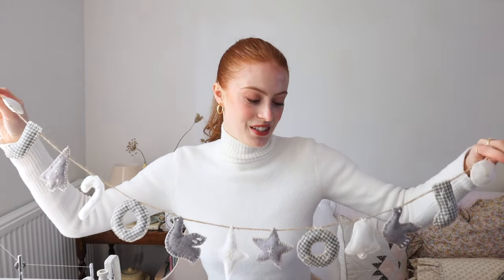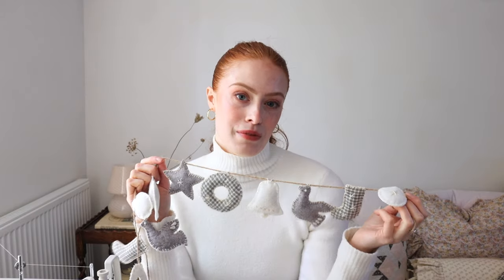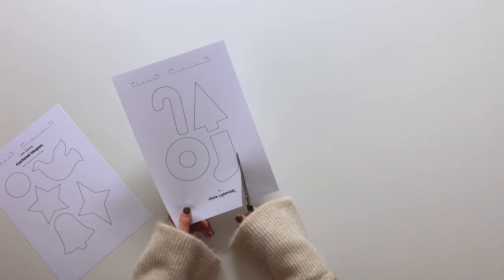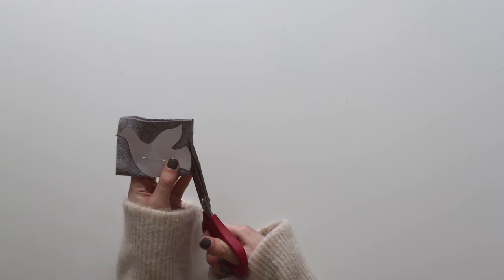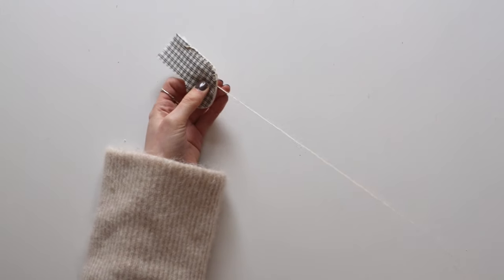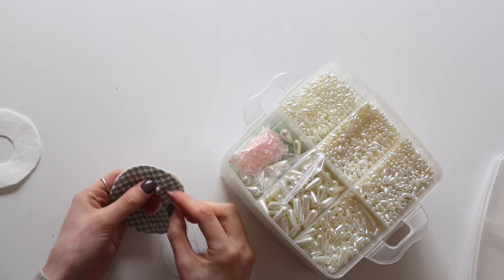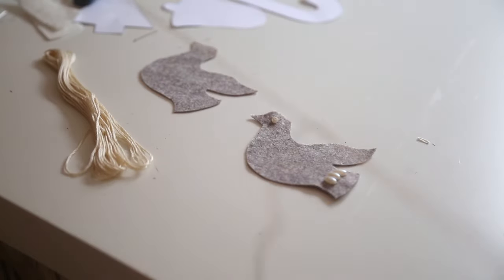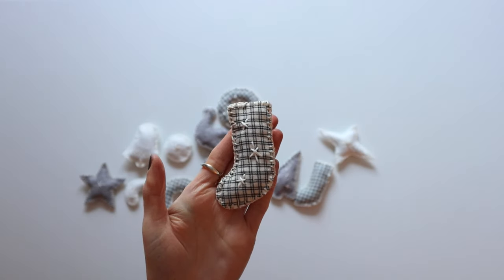EASY WINTER SEWING PROJECTS | FELT GARLAND | MsRosieBea